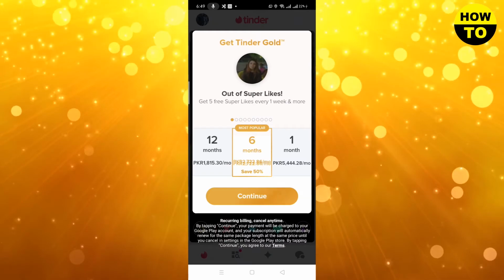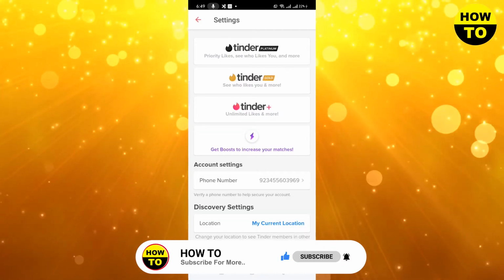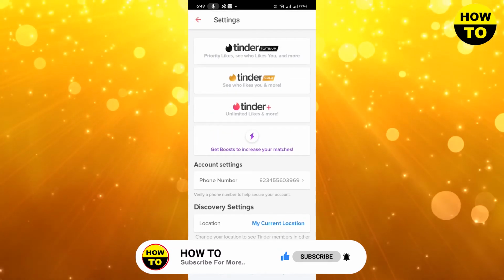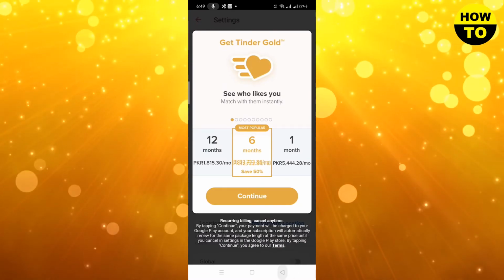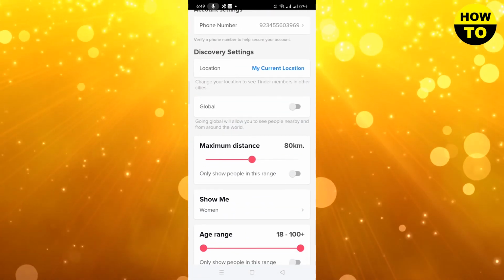How to Cancel The Subscription on Tinder (2025)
Learn How to Cancel The Subscription on Tinder. It is really easy to do and learn to do it in just a few minutes by following this super helpful tutorial to get a better understanding of everything.